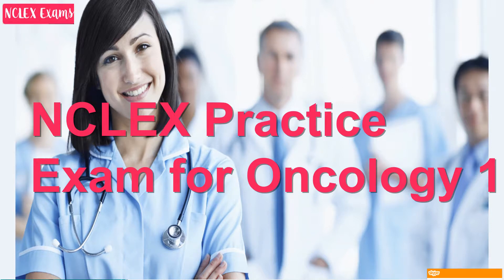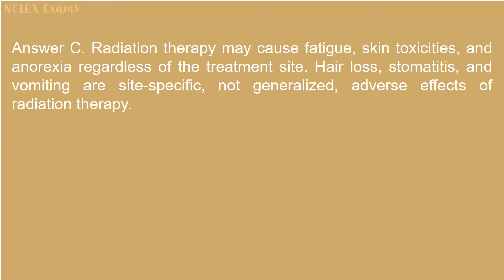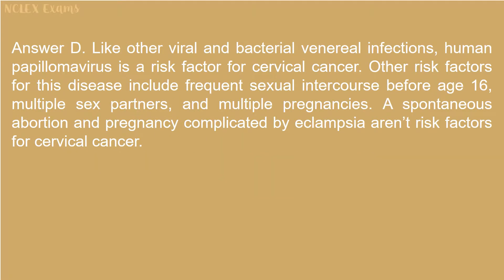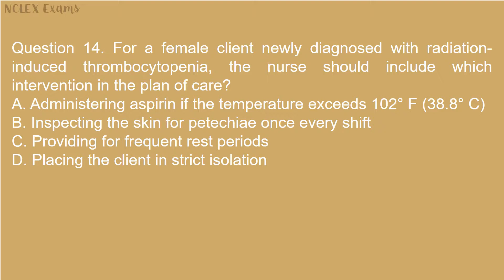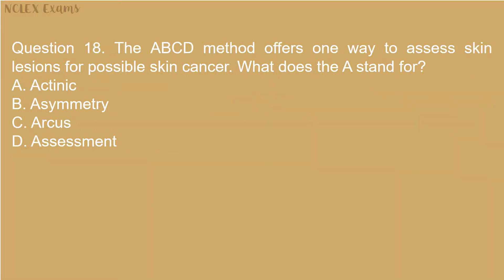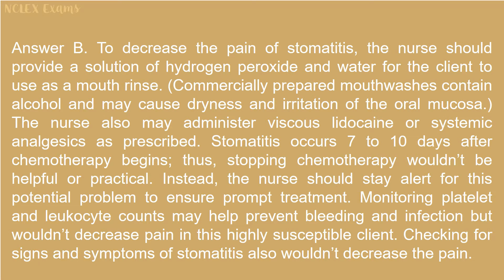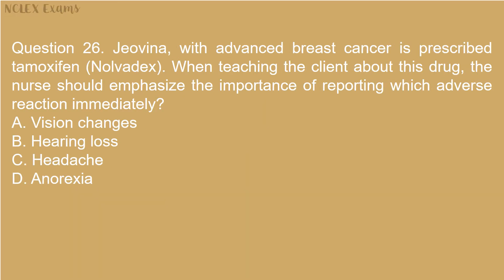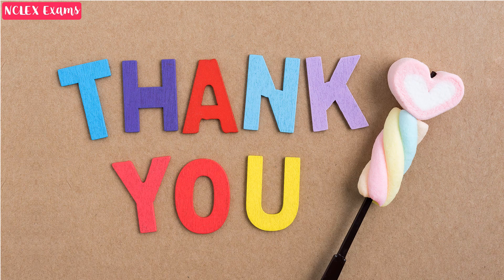NCLEX Practice Exam for Oncology 1 (42)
Take this free  NCLEX-RN practice exam to see what types of questions are on the NCLEX-RN exam.

The actual NCLEX exam includes these categories: Basic Nursing Care, Management and Practice Directives, Preventing Risks and Complications, Caring for Acute and Chronic Conditions, Safety, Mental Health, Pharmacology and Growth and Development.

To prepare for your licensure exam, see the complete NCLEX-RN Practice Exam by nursing experts.